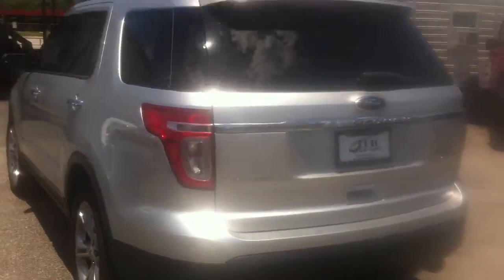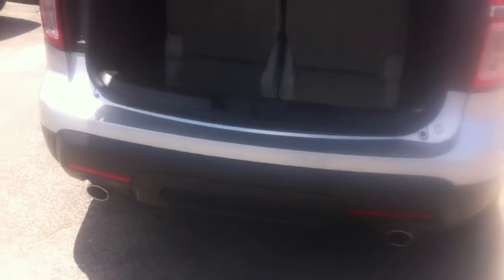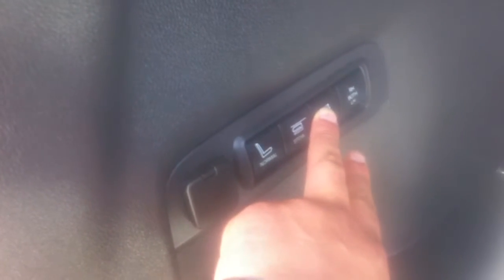BEAUTIFUL 2013 FORD EXPLORER WAITNG FOR YOU JESSICA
Epic Auto Sales is your Houston Texas used car dealer of choice. Cars, trucks and suvs for sale in Houston with outstanding service. Located in Cypress Tx. 77429, next door to 77065 and just outside of area code 77433. We are the best car dealership in Houston. We have all makes and models to choose from including BMW, Mercedes Benz, Ford, Dodge and any other brand you can think of. 100s of vehicles to choose from. All of our vehicle are pre inspected and serviced before sold. We offer 100% Guaranteed Approvals at Epic Auto Sales Regardless of your credit history, we CAN help. Bad credit finance and Repos do not matter. Auto loans for everyone. We also have an automotive repair and service center for all your maintenance needs. Fix your car today if, you're broke down or trade it in to us. We buy cars. Sell your car to us today.